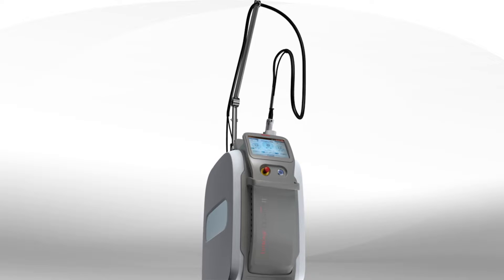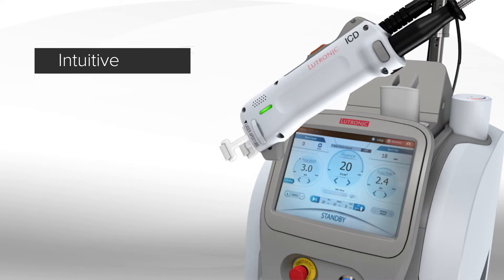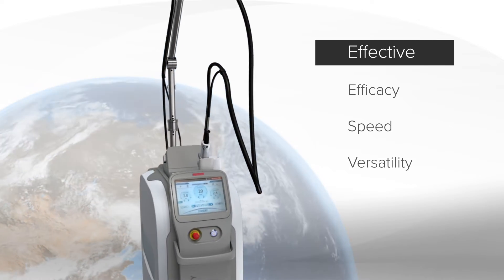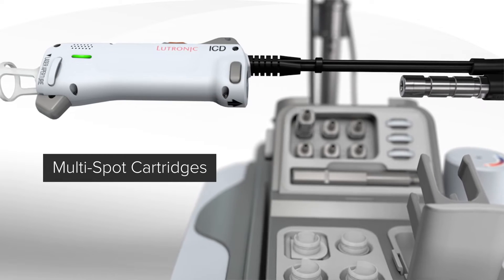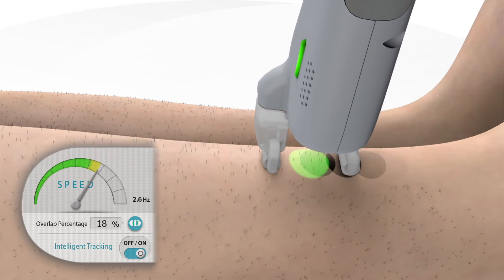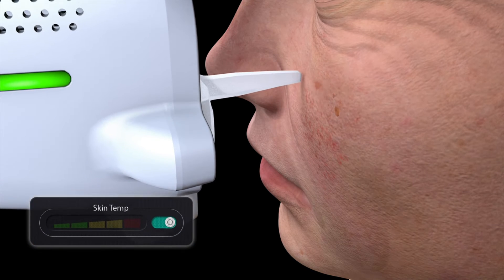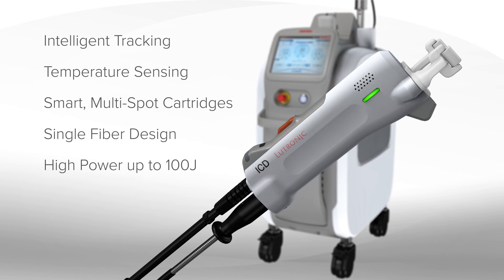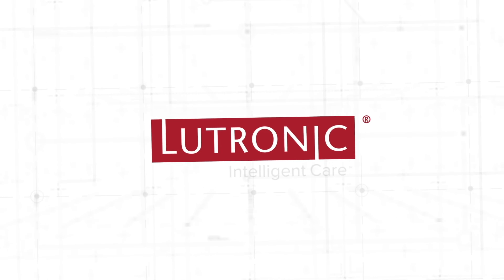Introduction to Clarity II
Clarity II is a state-of-the-art, dual-wavelength laser platform that puts powerful digital capabilities into your hands.  Clarity II can tackle everything from hair removal and pigmented lesions to wrinkle reduction and conditions such as rosacea, hemangiomas, telangiectasia, and café au lait.